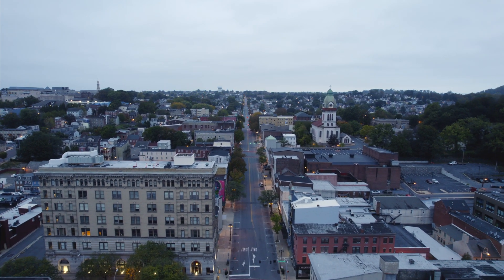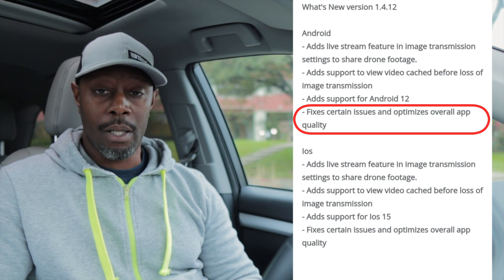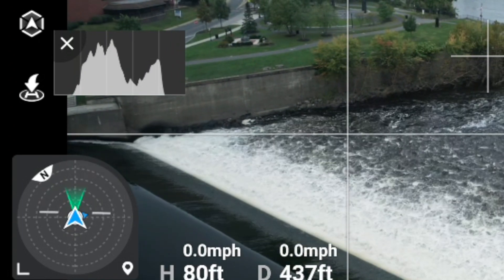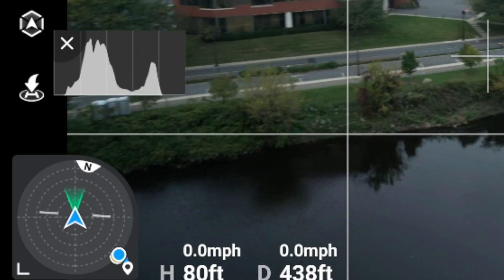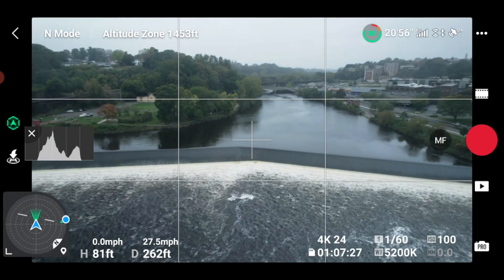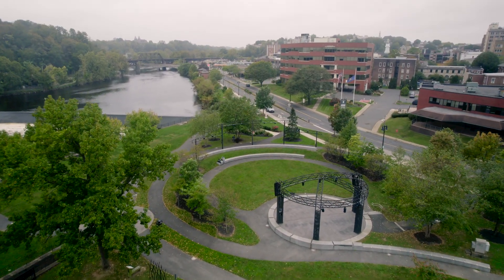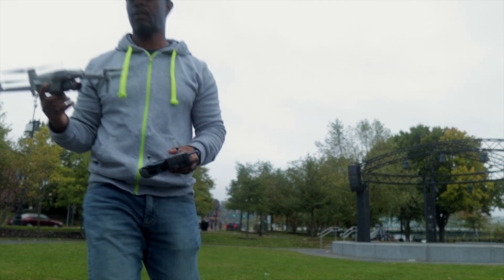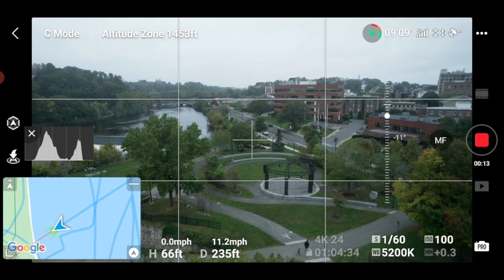DJI Fly App Update 1.4.12 (ANDROID)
NEW DJI FLY APP UPDATE for the Andriod operating system.  This new Dji fly update will need to be downloaded from the dji download center.  You may also enjoy this playlist: Start HERE!  This version of the dji fly app 1.4.12 comes with problems. In this video I will be testing the latest dji fly app using the Dji air 2s with an ANDROID phone.

FREEWELL Filter Packs for the DJI Air 2S: